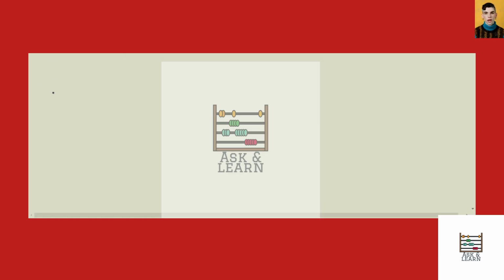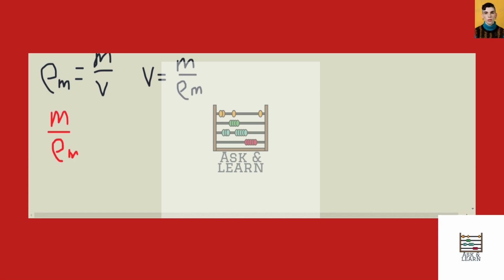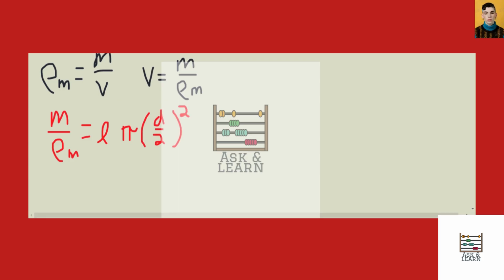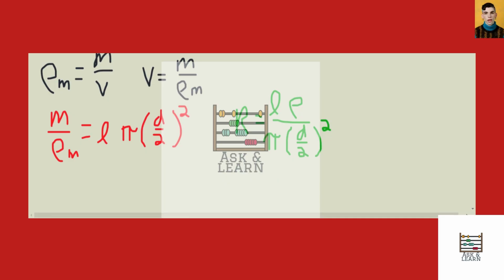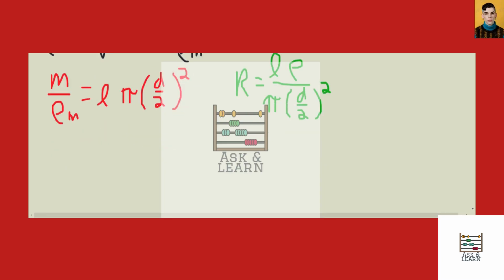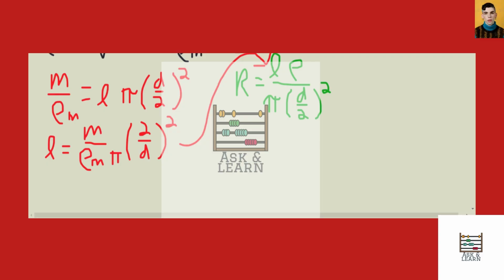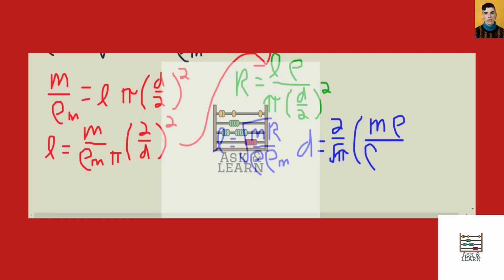Suppose you wish to fabricate a uniform wire from a mass of a metal with density and resistivity If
Suppose you wish to fabricate a uniform wire from a mass of a metal with density and resistivity If the wire is to have a resistance of and all the metal is to be used, what must be (a) the length and (b) the diameter of this wire?